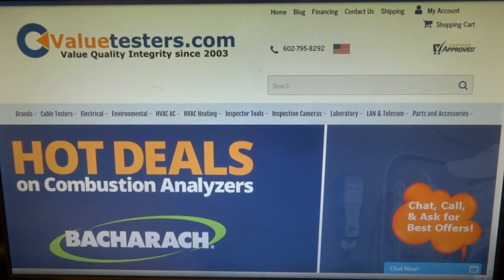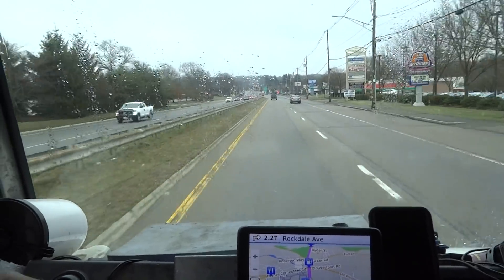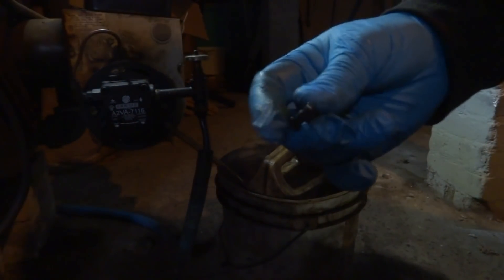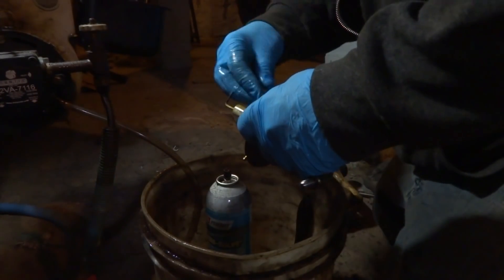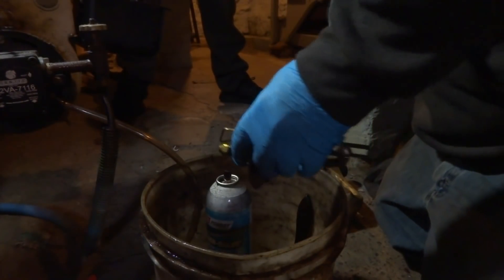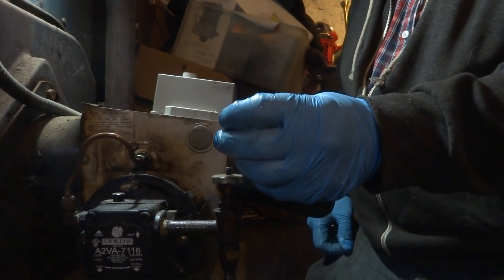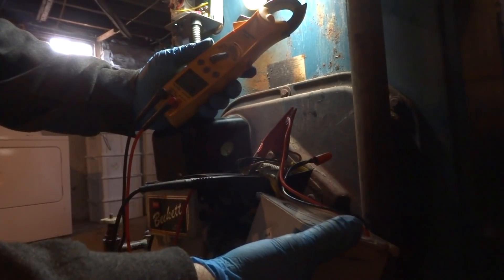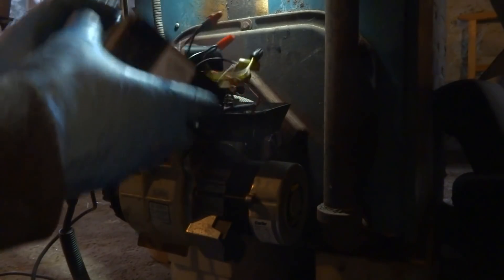Beckett oil burner lockout troubleshooting